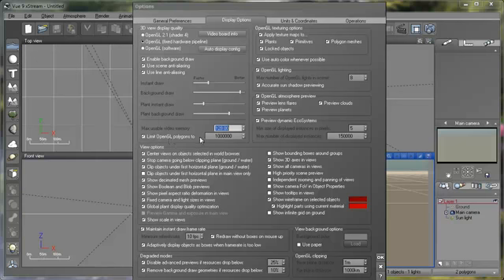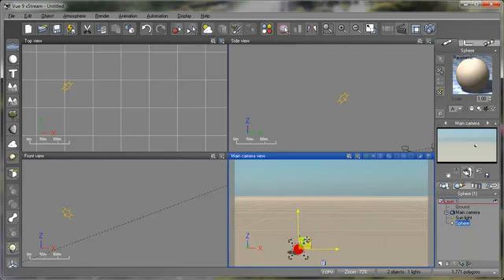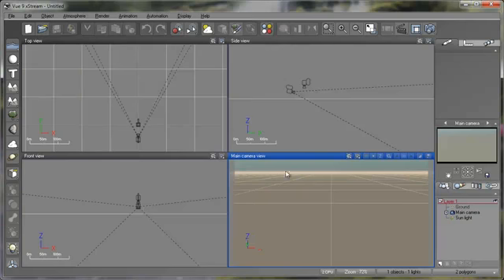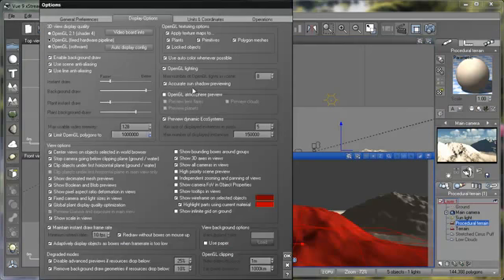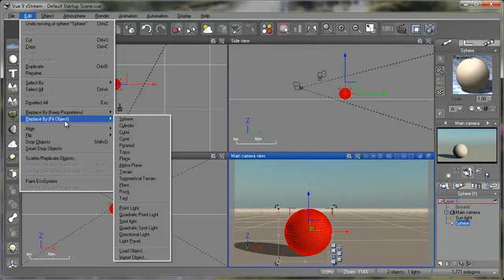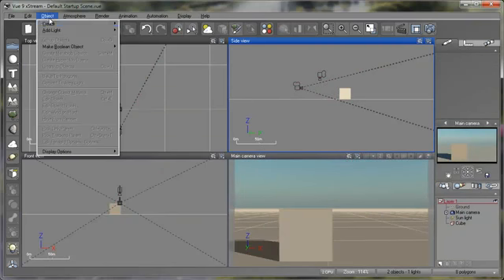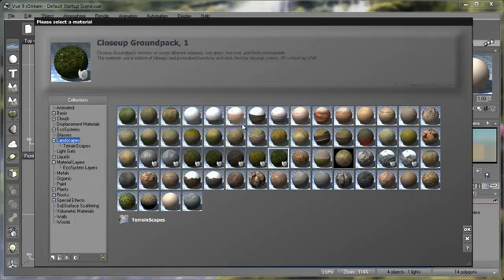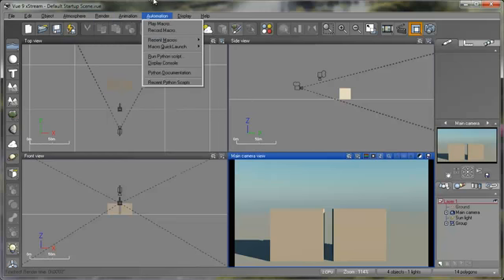An Introduction To Vue - Day 1 - Pt2